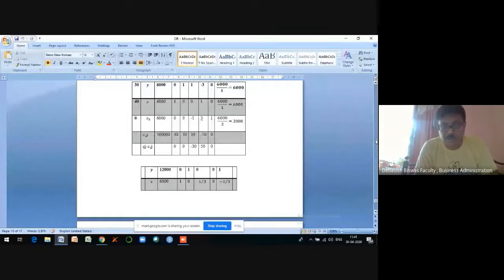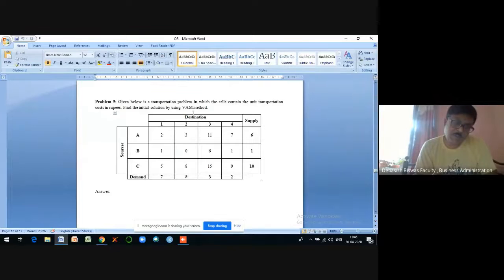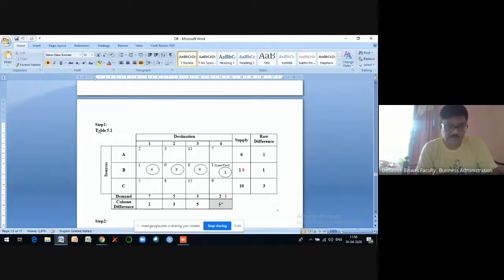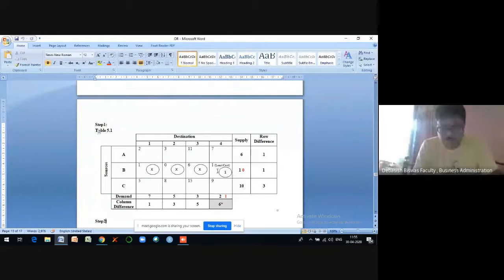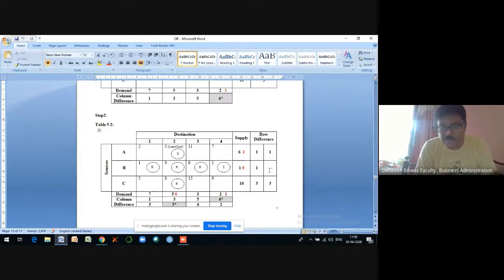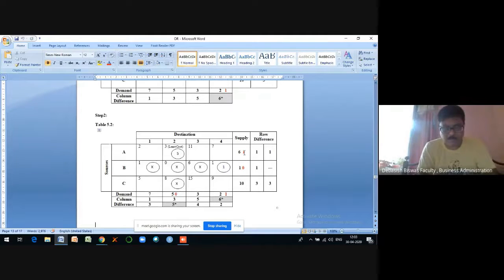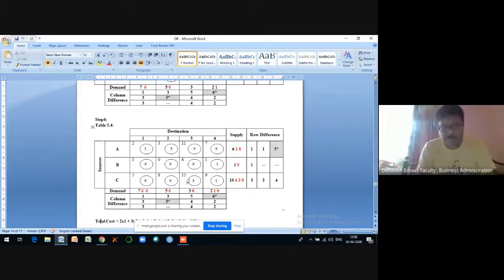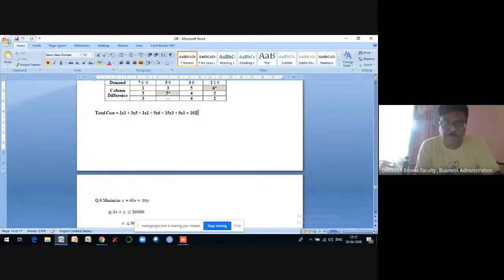MBA,Dr Debasish Biswas, Operations Research, Subject Code: MBA-205, Unit-3,Vidyasagar University